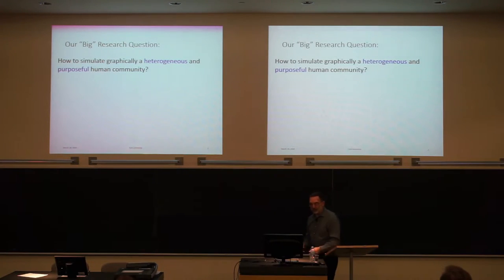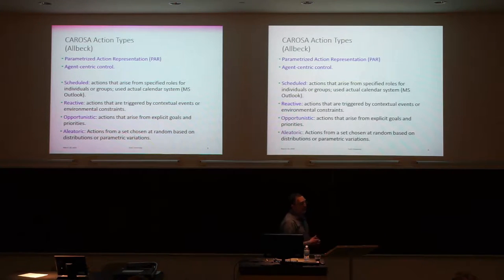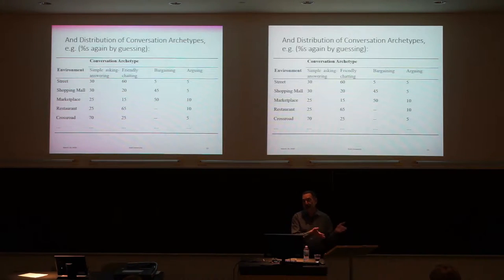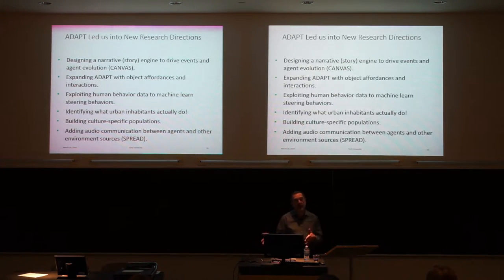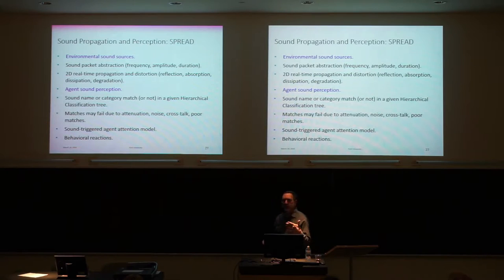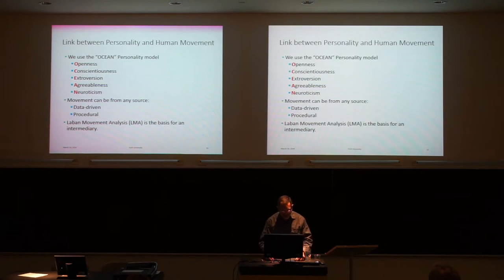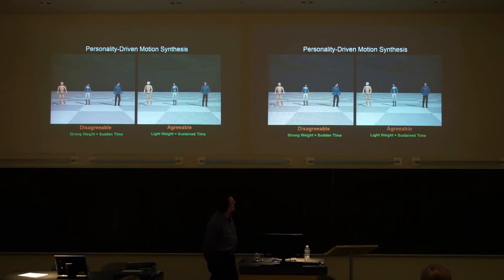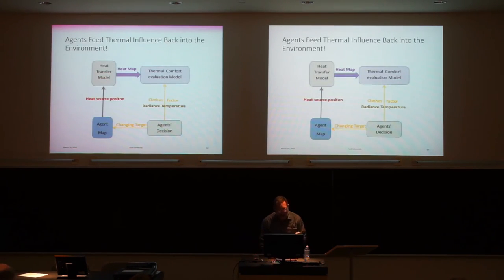Norman Badler - Simulating a Functional Populace: From Steps to Stories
Simulating a Functional Populace: From Steps to Stories

Abstract: Simulating human activities in an urban setting requires a fundamental understanding of what human behaviors are likely, normal, or anomalous in such an environment. While many CG research groups are producing animated crowds of thousands of people, generally the agents are mostly just pedestrians wandering the traversable areas. Over the past decade we have been developing systems for animating data-driven, purposeful, functional individual agents. Multiple aspects of human control are explored, including steering, navigation, auditory perceptions, and multi-domain planning. We developed open source software for Parameterized Behavior Trees, called ADAPT, which exploits “smart events” and an event planner to inform and commandeer agents for tasks that require their attention and participation. These concepts lead to narrative structures that give flow and meaning to urban settings and activities.

Bio: Norman I. Badler is the Rachleff Professor of Computer and Information Science at the University of Pennsylvania. He has been on that faculty since 1974. Active in computer graphics since 1968 with more than 250 technical papers, his research involves developing software to acquire, simulate, animate and control 3D computer graphics human body, face, gesture, locomotion, and manual task motions, both individually and for heterogeneous groups. Badler received the BA degree in Creative Studies Mathematics from the University of California at Santa Barbara in 1970, the MSc in Mathematics in 1971, and the Ph.D. in Computer Science in 1975, both from the University of Toronto. He directs the SIG Center for Computer Graphics and its two associated research components: ViDi, the Center for Digital Visualization, and HMS, the Center for Human Modeling and Simulation. Badler is the Founder and Director of the Digital Media Design BSE undergraduate program. He was the Cecilia Fitler Moore Department Chair of Computer and Information Science from 1990 to 1994, and during 2001 to 2005 he was the Associate Dean of the School of Engineering and Applied Science at Penn.